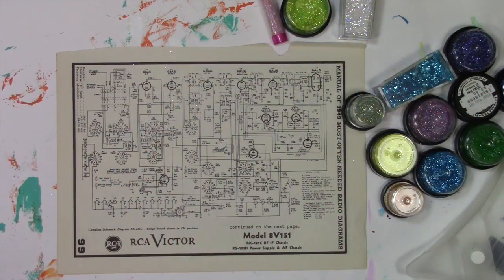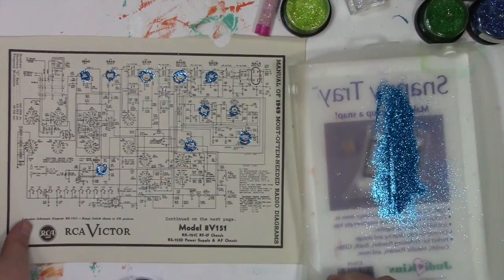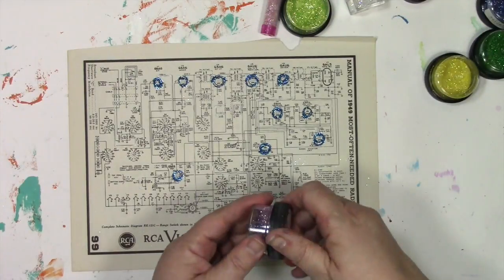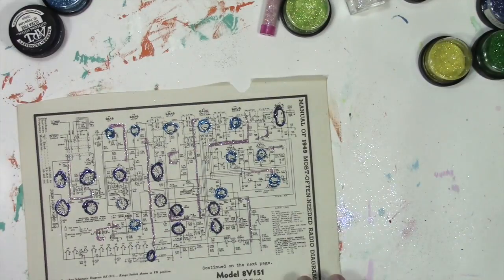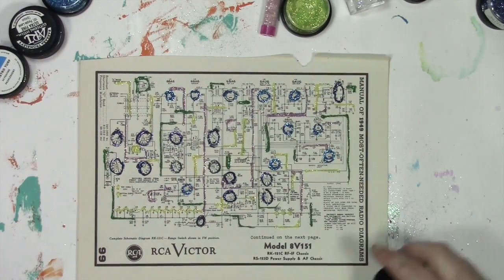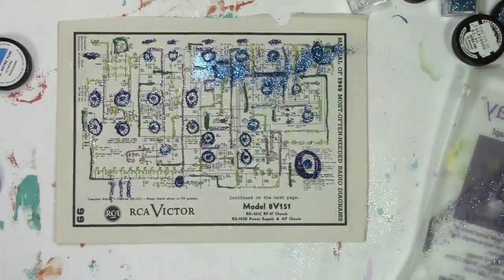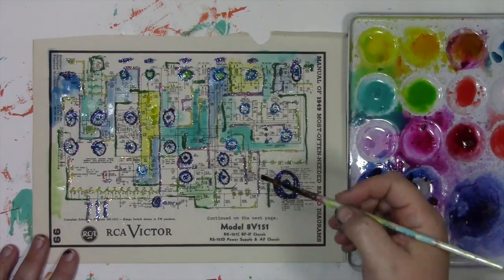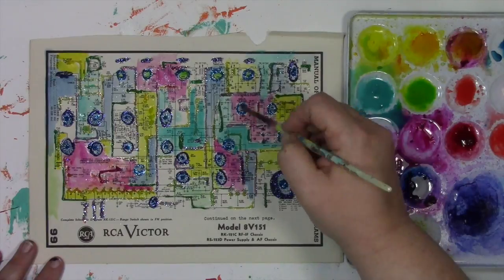How I Made My Own Mixed Media Glitter Coloring Page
As I glittered a vintage radio diagram, I created a sort of coloring page, mixed media style that I then painted in with watercolors.